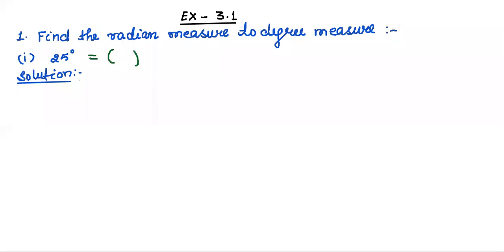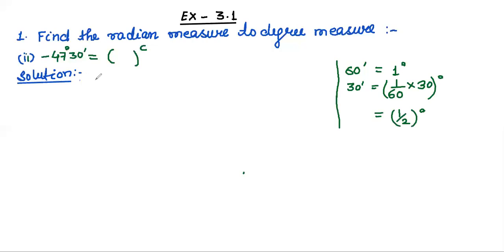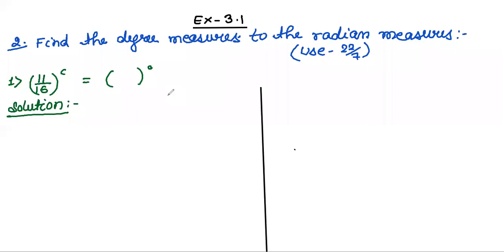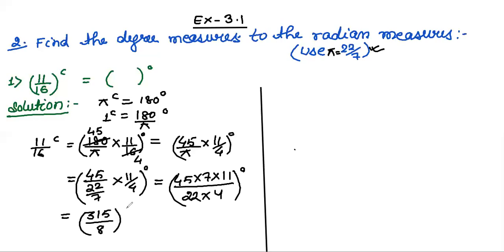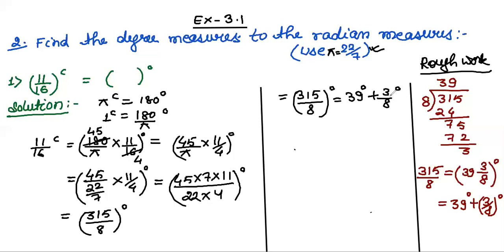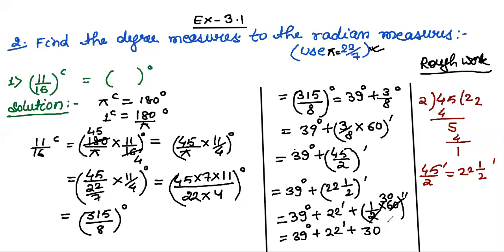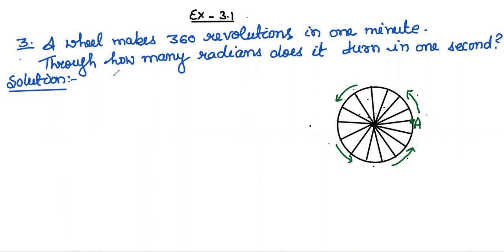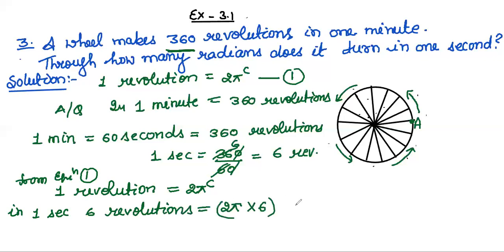Trigonometric functions XI (Part-2) Ex-3.1 Q.no-1,2,3